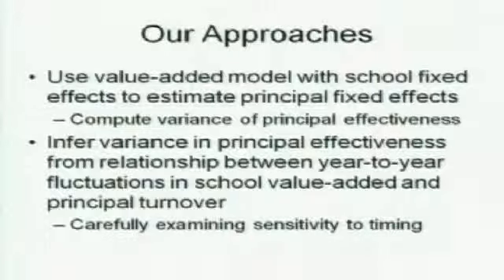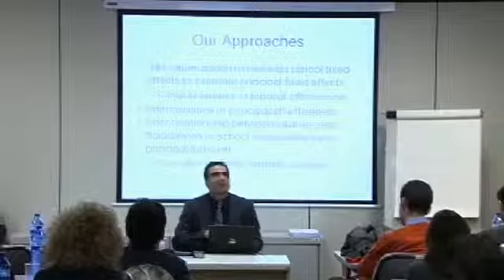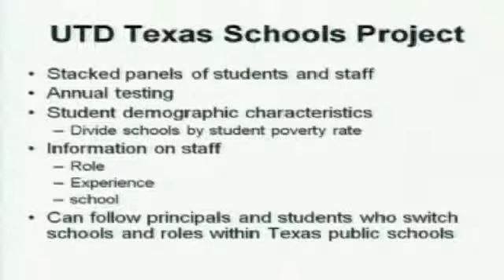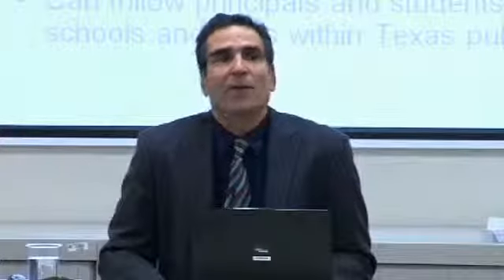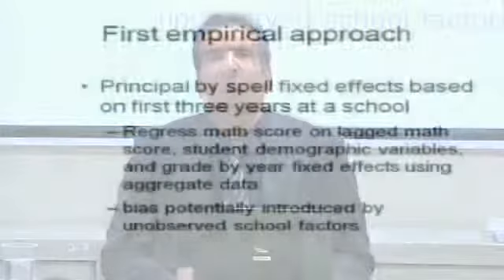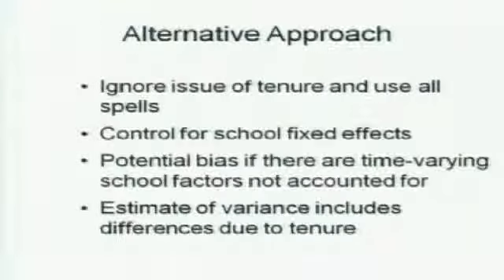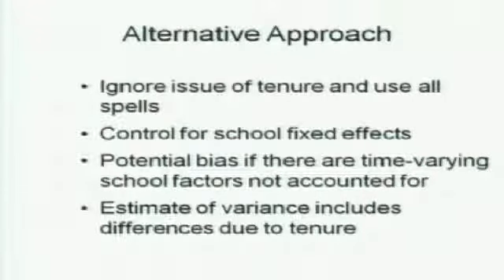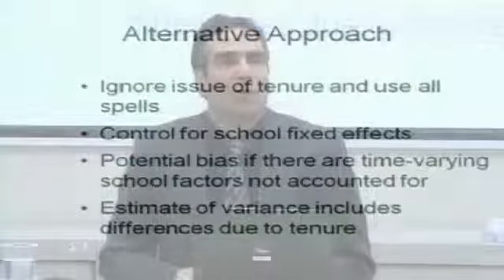INEE MECD. S. Rivkin (3). Efecto del liderazgo.El caso de los directores de centros educativos